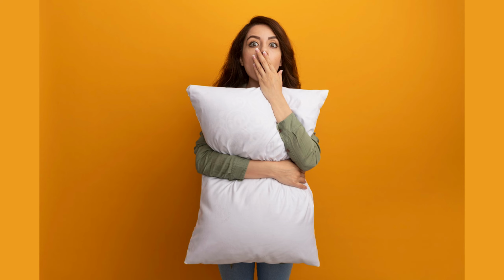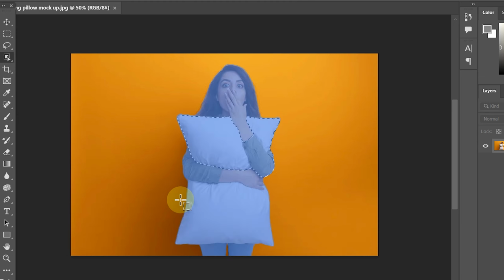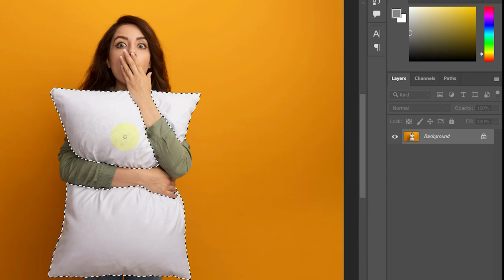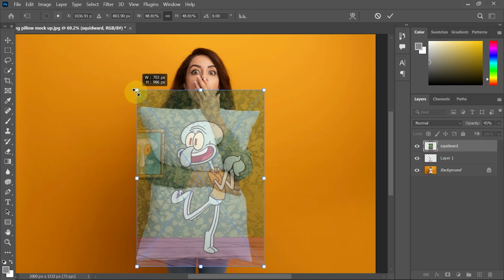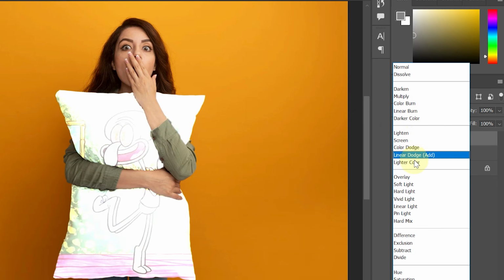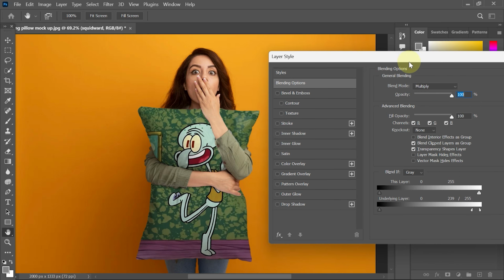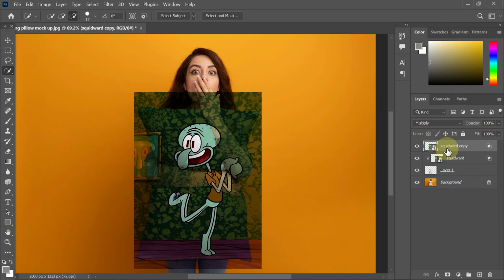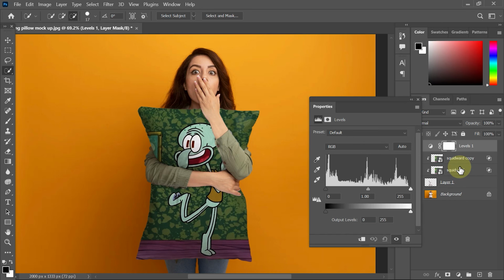Add your design to a pillow - Photoshop Tutorial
To mockup your design onto an object like that, it's quite easy.